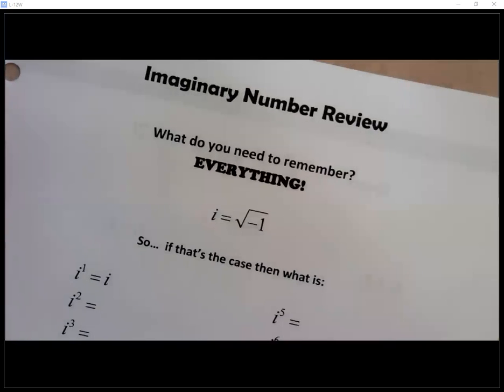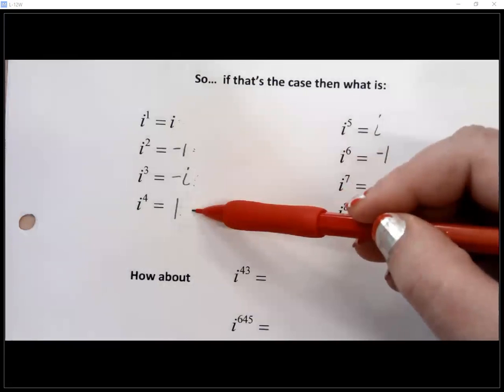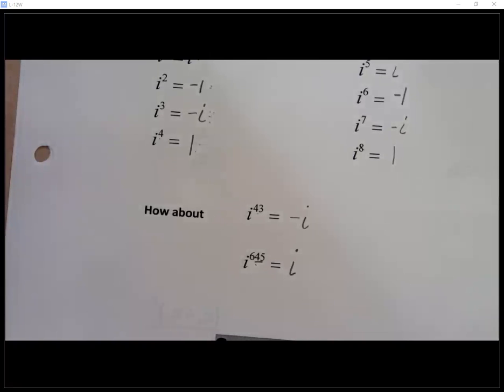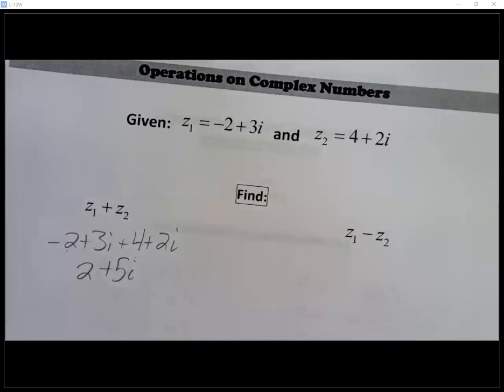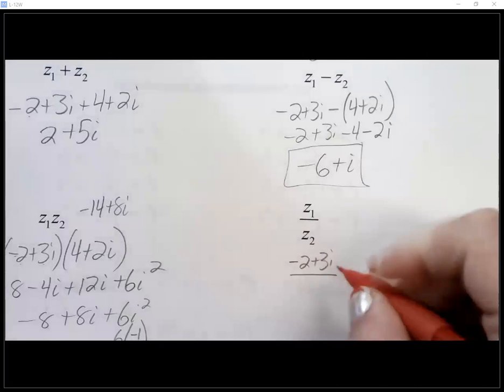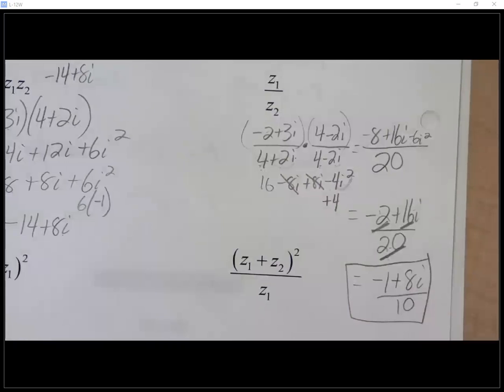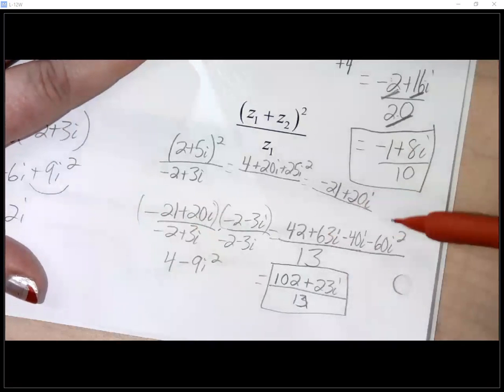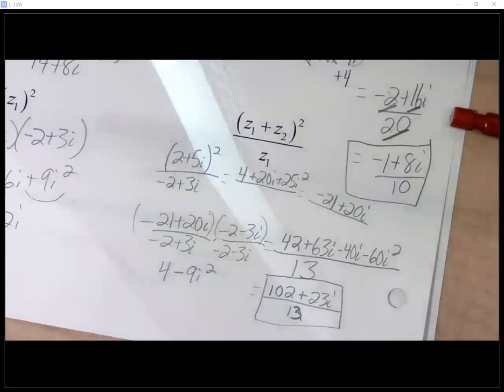Imaginary Number Review